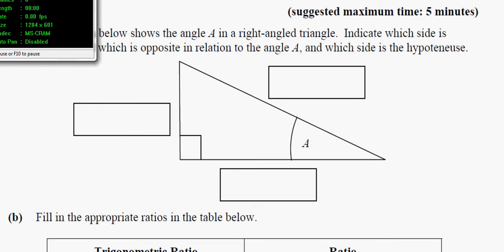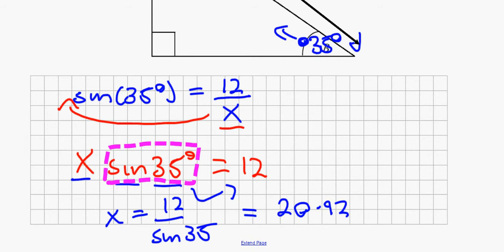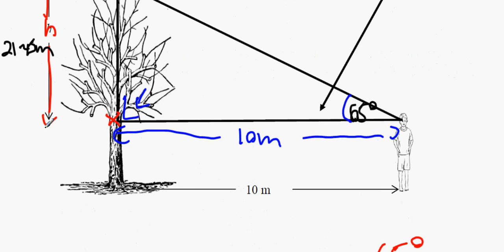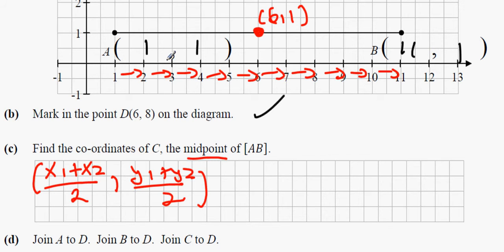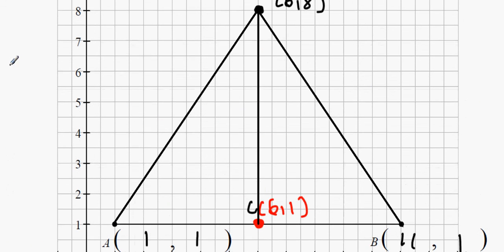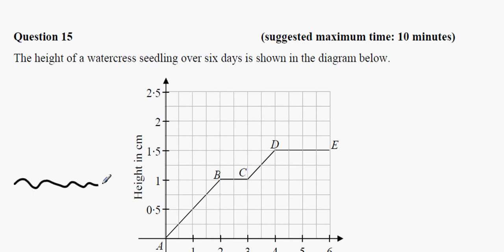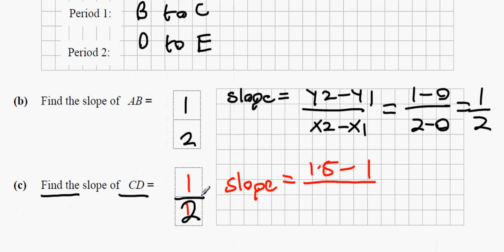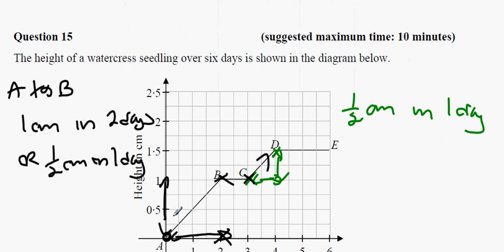3rd year 2012 pro maths part 3